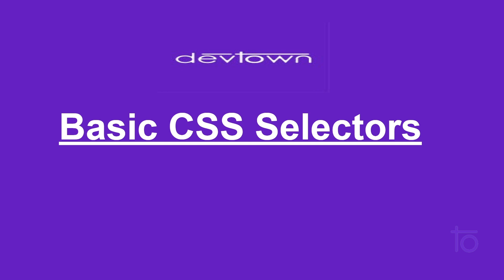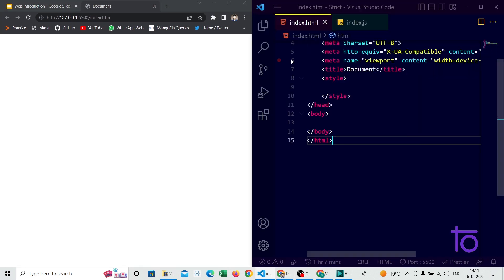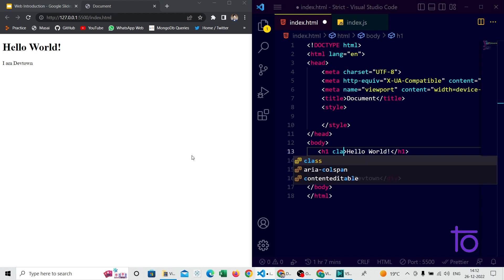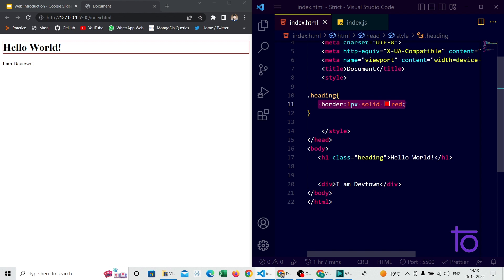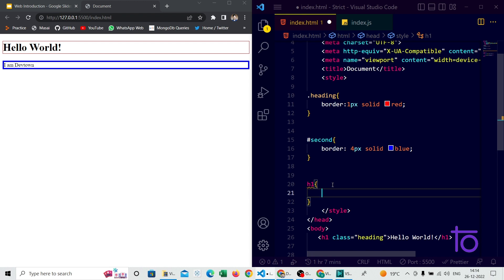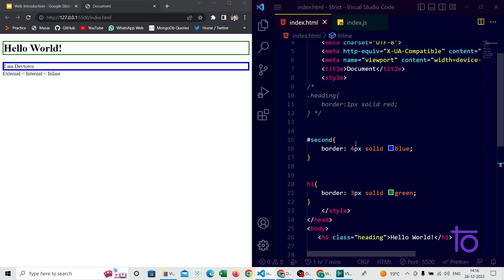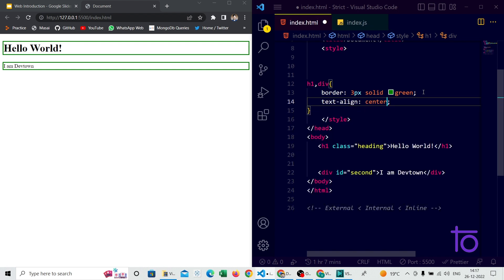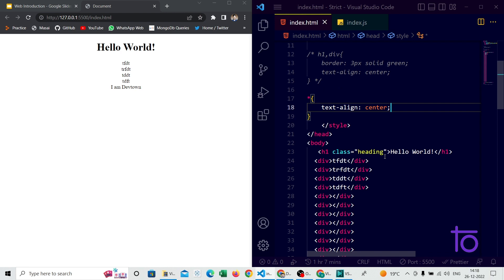#15. CSS Selectors | In-Depth Explanation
Hello viewers,

In this video, we will learn and understand "Selectors to CSS"

Happy Learning,
Team @DevTownIndia